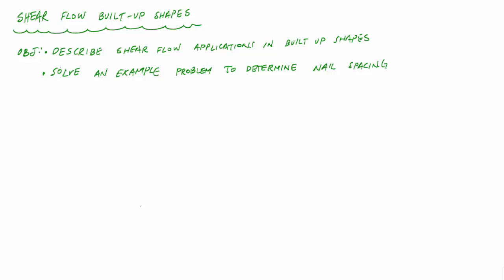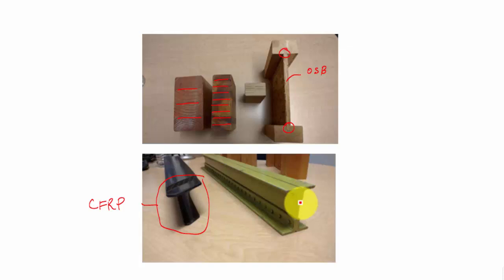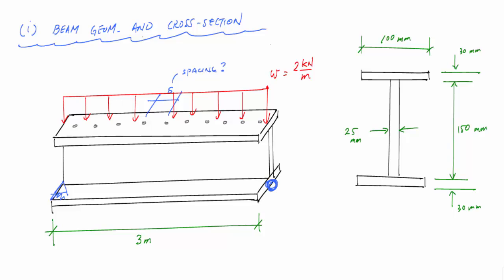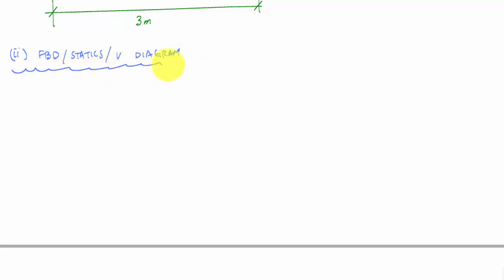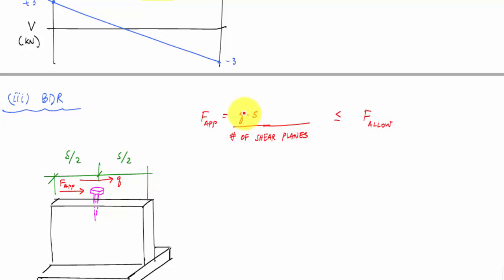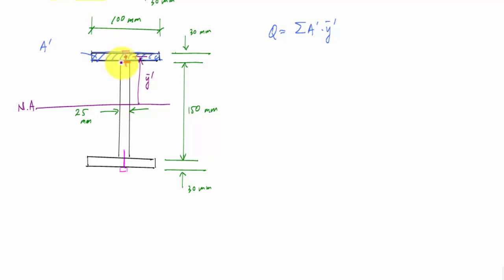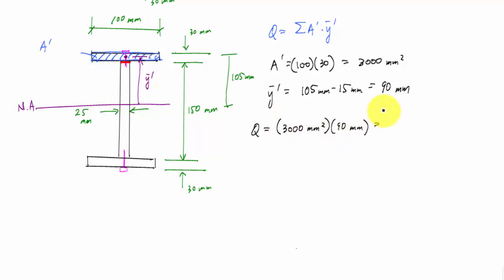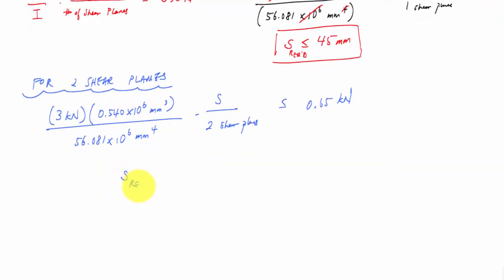Shear Flow Example - calculate connector spacing - Mechanics of Materials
This is a video that provides and explanation of built-up shapes (first 5 minutes) and provides a detailed example of  applying the shear flow relationships to determine the maximum spacing of screws for a built-up I beam.

0:00 - Overview of shear flow and built-up shapes
5:07 - Start of example problem
9:00 - Shear Diagram
11:30 - Basic design relationship with shear flow equation
15:51 - Calculating I, moment of inertia
18:04 - Calculating Q, first moment of area
24:13 - Solving for the maximum spacing